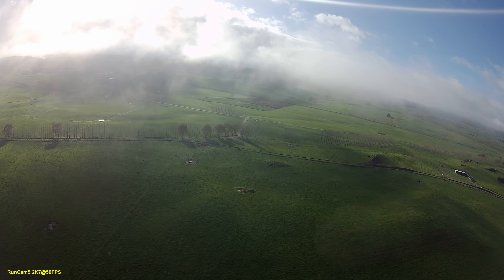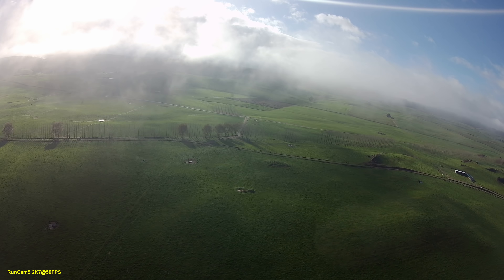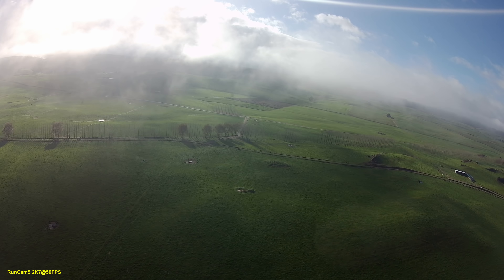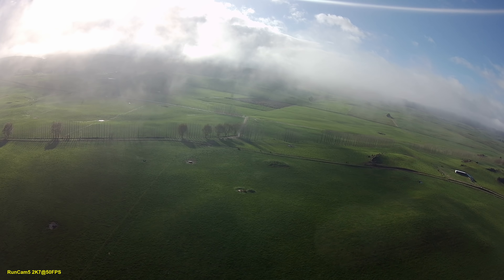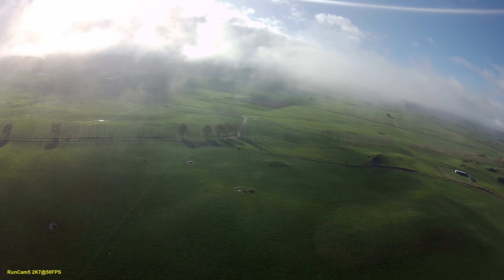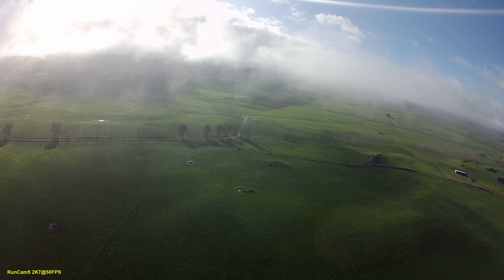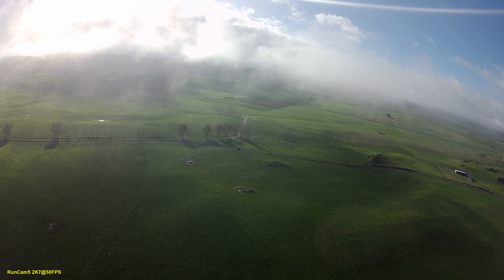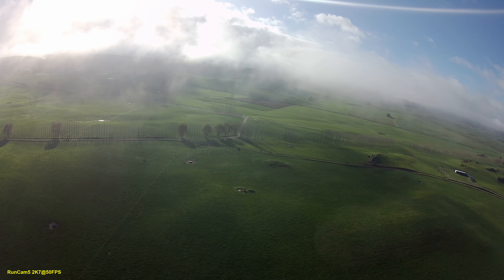Runcam5 Sample video 2K7@50FPS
Footage from the Runcam 5 FPV action camera for RC planes and drones.  This demonstrates the light-handling abilities but also shows a fair amount of barrel distortion (the camera's distortion correction was "off").   The RC5 performs very well in this harsh lighting environment, I'm quite impressed.  2.7K seems to be the sweet spot for this camera, it's just a shame that the 50FPS frame rate may be a problem for some users who might  need to work with 30/60FPS footage on the same timeline.